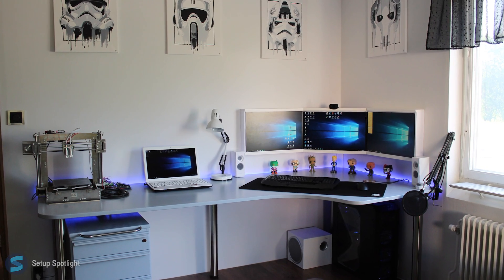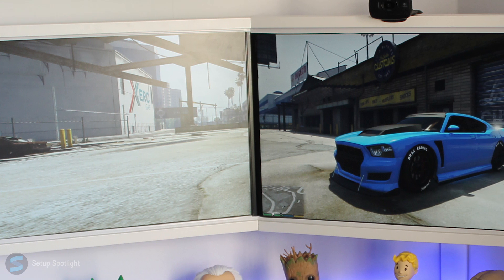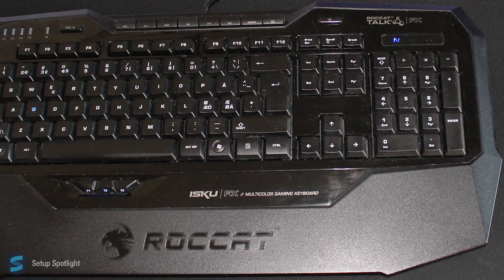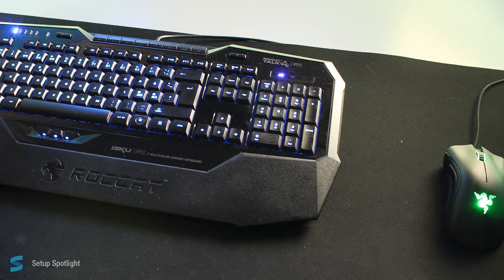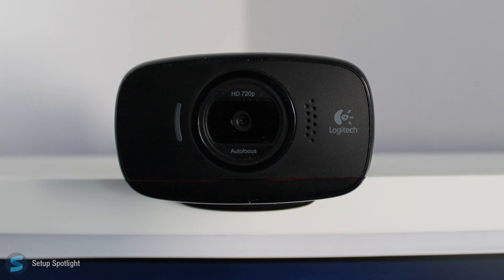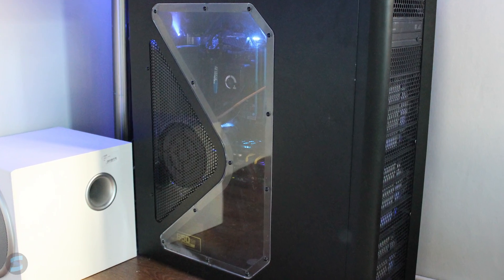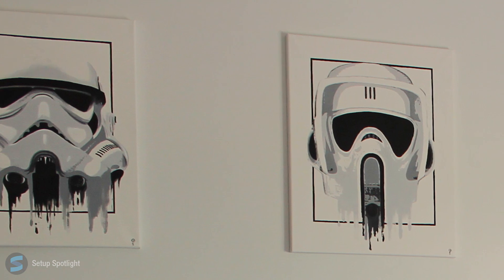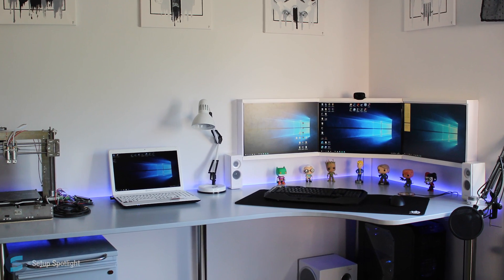Custom Monitor Mount Setup - Setup Spotlight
Pontus' awesome custom monitor mount setup!

Extended Mouse Mat
Mic arm

PC Specs: (copied & pasted from email)

Case: Antec Twelve Hundred
Motherboard: MSI Z68A-GD55 G3 REV B3
CPU: Intel Core i7 2600K 3,4GHz
CPU Cooling: Corsair Hydro H80
RAM: Corsair Vengeance Low Profile DDR3 1600MHz(4x4GB)
GPU: MSI Radeon HD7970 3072MB Lightning
PSU: 650W Corsair CMPSU-650TXEU

Hard drives:
OS disk: Samsung 840 Evo 120GB SSD
Game disk1: WD 150GB VelociRaptor (7 years old still runns great)
Game Disk2: Samsung 850 Evo 250GB SSD
Storage1: WD Green 1.5TB
Storage2: WD Green 2TB
Storage3: WD Green 3TB